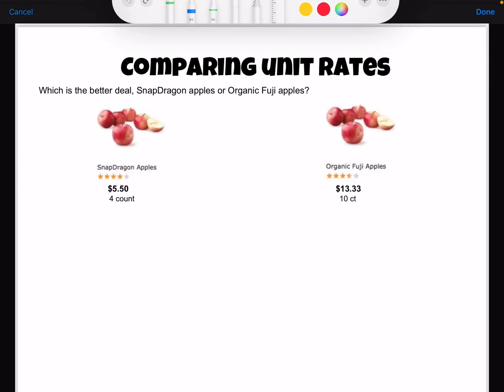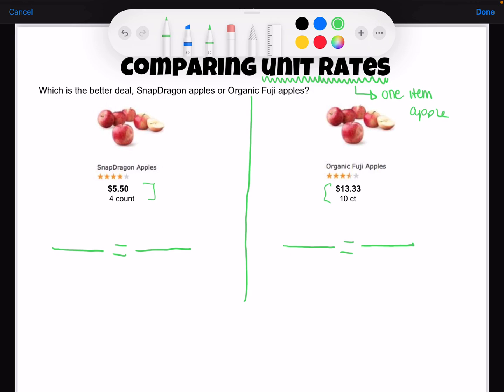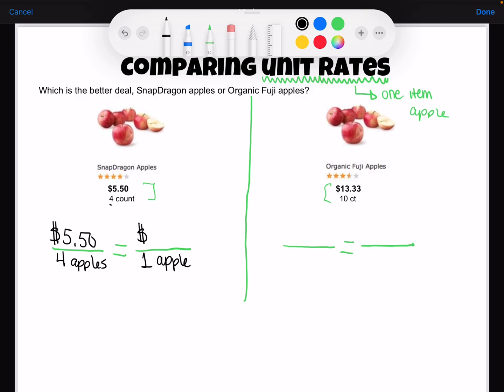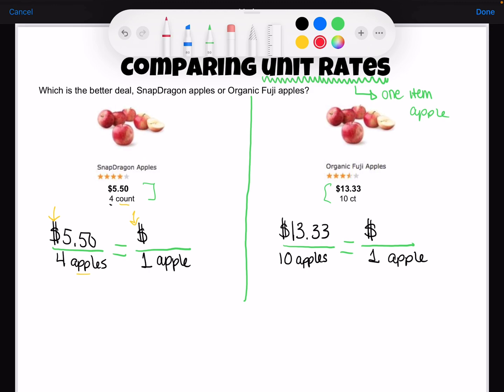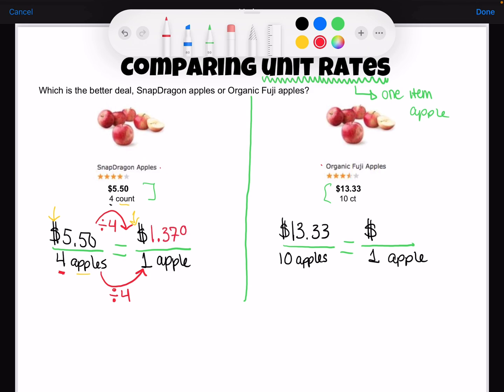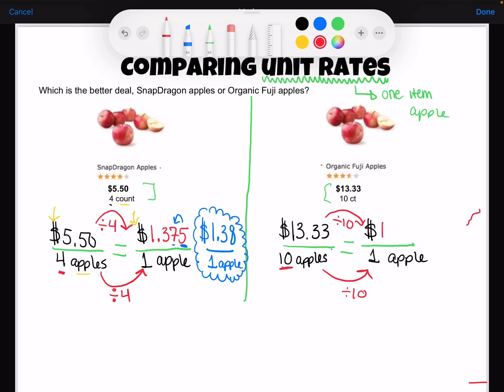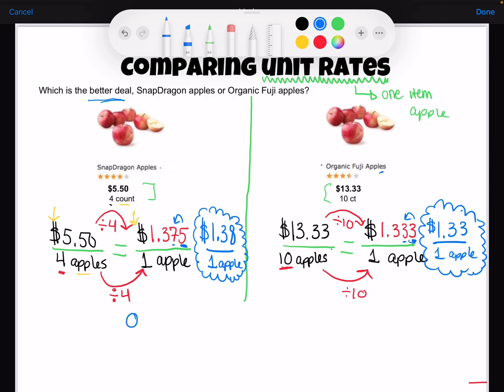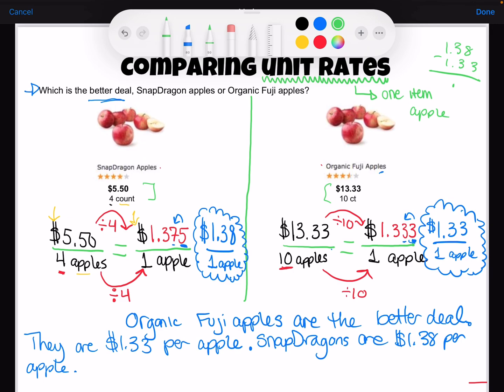Comparing Unit Rates (Unit Prices)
Smart shopping! Looking at the better deal on apples.